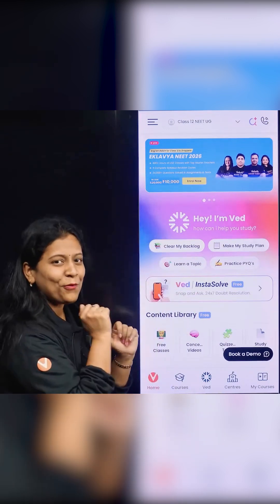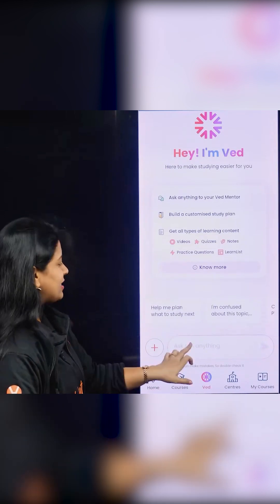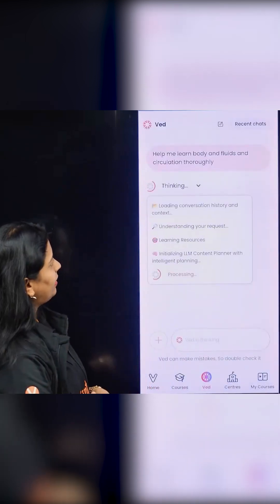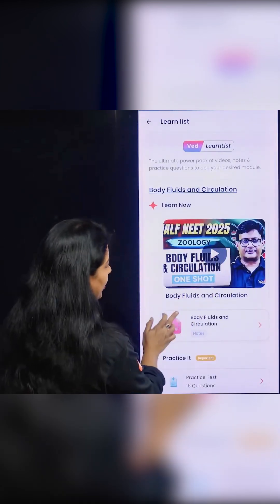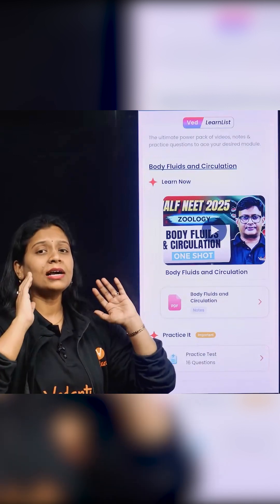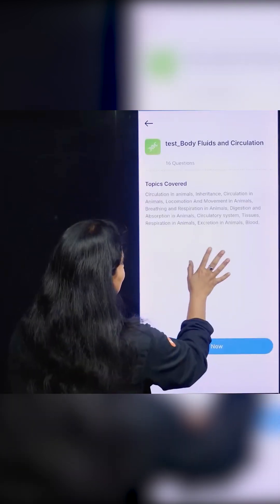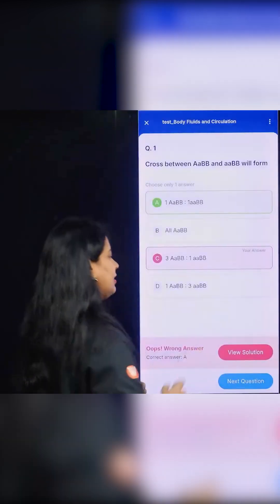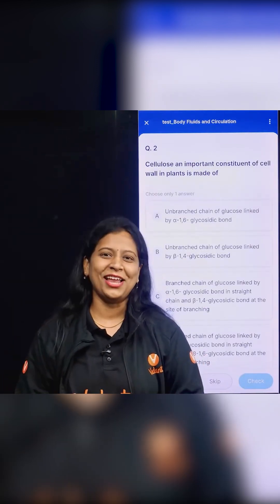VED Learnlist📄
📝 Fill the Form & Join Our Offline Centre Now!